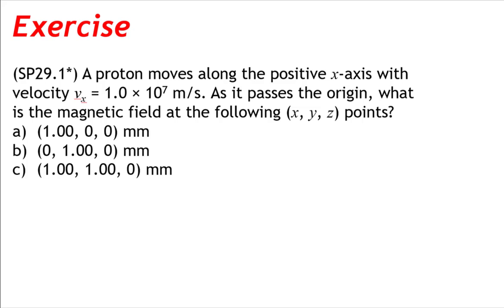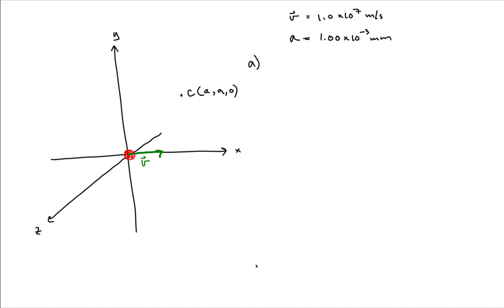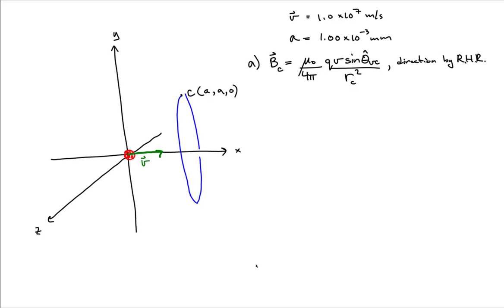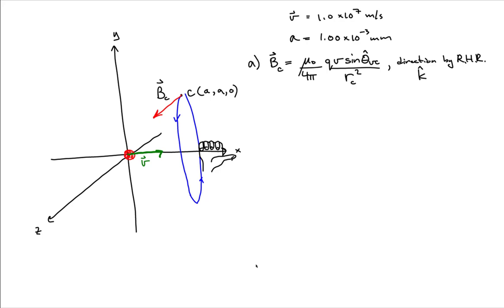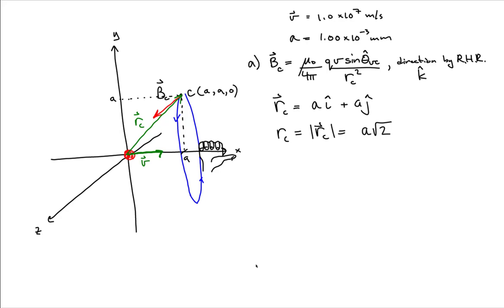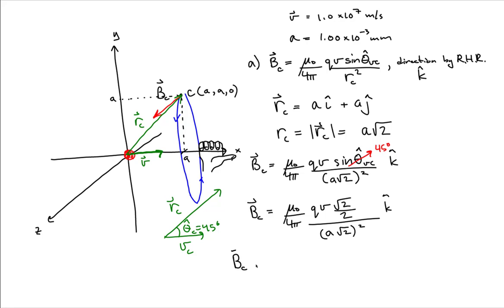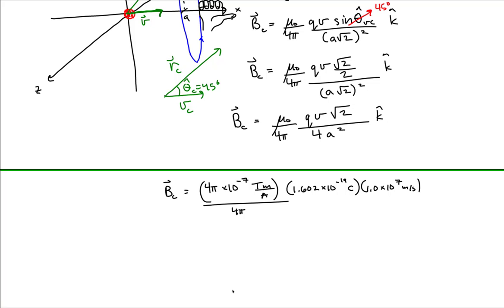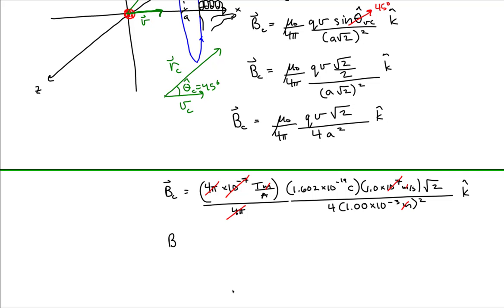Calculating the Magnetic Field at a Point in Space, Part (c)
In this four part video we work through an example in which we use the Biot-Savart Law to determine the magnetic field due to a moving charged particle at three different points in space. This final video uses the Biot-Savart Law to calculate the magnitude of the magnetic field at a point in space whose position vector forms an acute angle relative to the direction in which the particle is moving. The right-hand rule is then used to find the direction of the magnetic field.